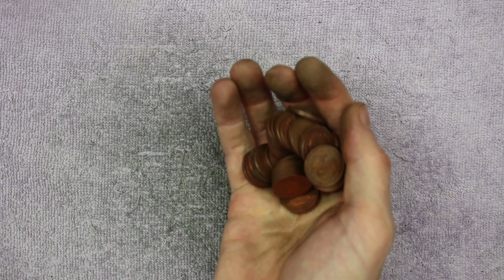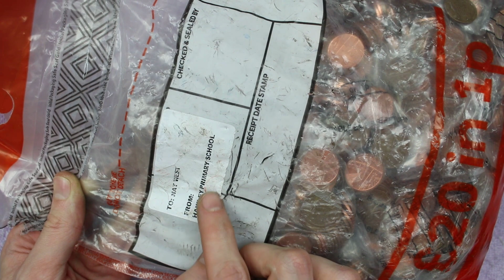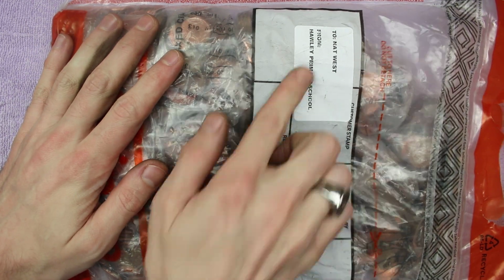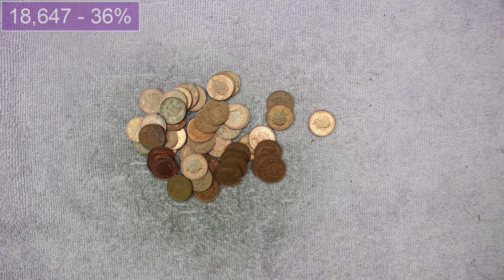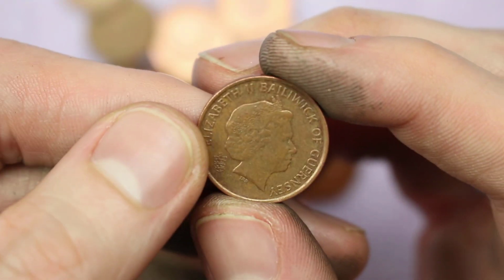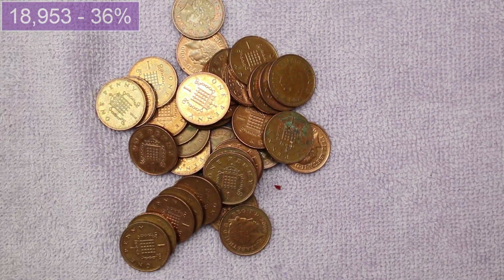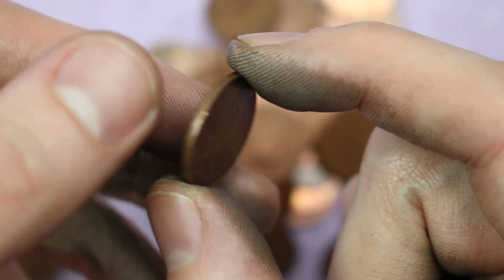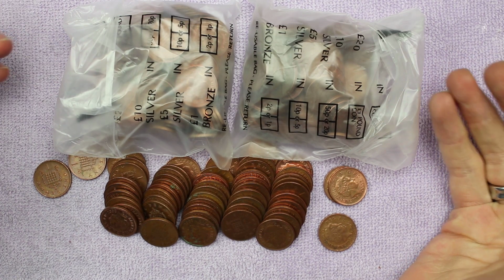20,000 Pennies Hunted!!! For A World Record Attempt!!! #12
hello and welcome back today I am continuing my monthly video series where I try to break the world record of most coins from the same year in a collection. I am hunting for the 2000 1 pennies which are very very common. If you want to help out and have some and would be kind enough to send them to the POBox address you'll go onto my thanks board. I hope you enjoy!